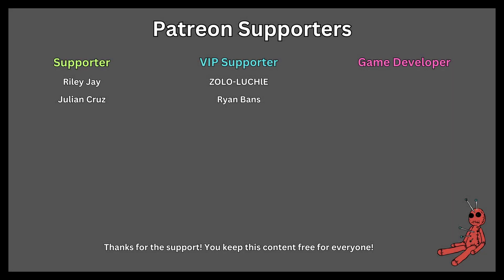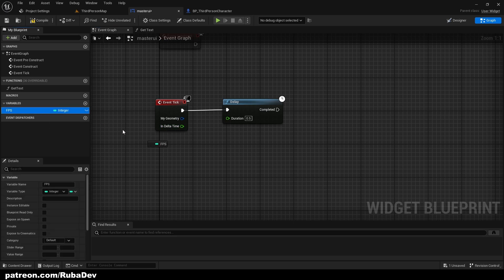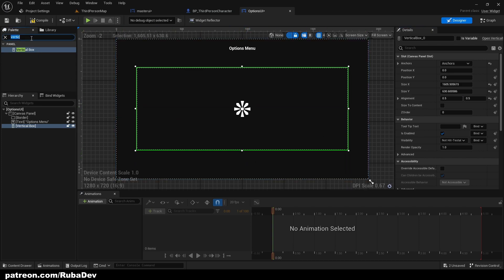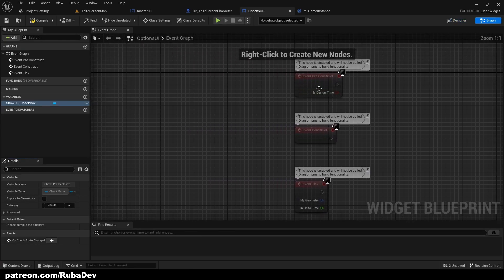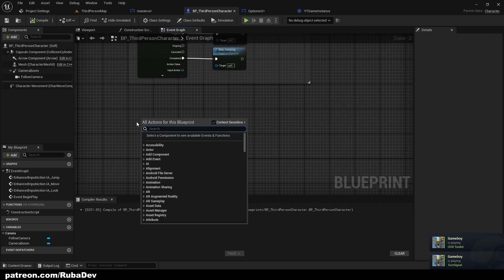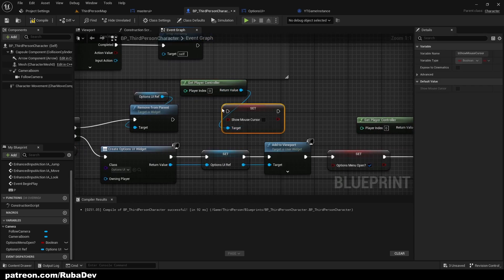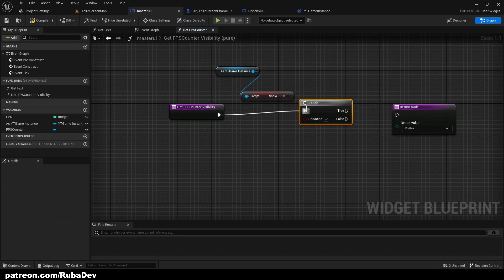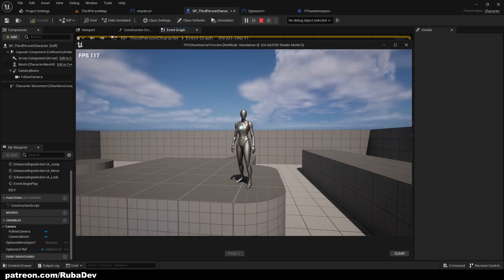How to Enable/Disable FPS Counter - Unreal Engine 5 Tutorial